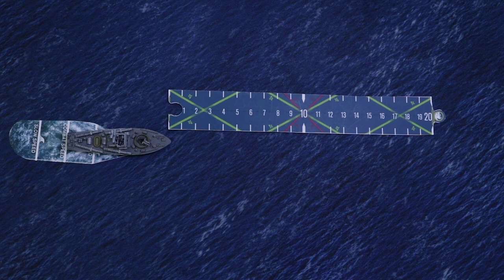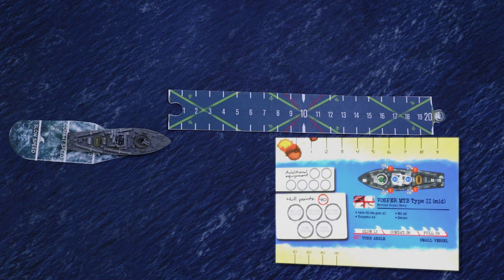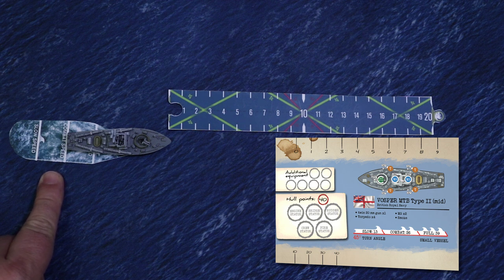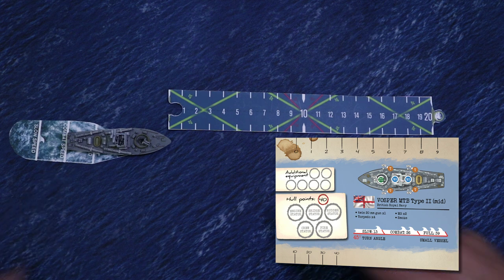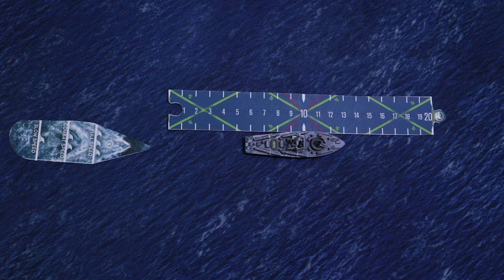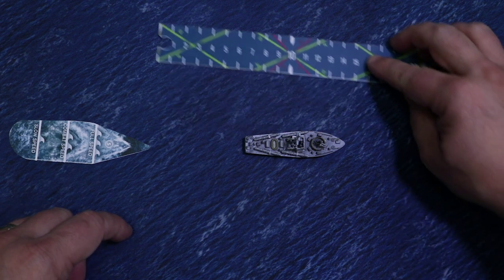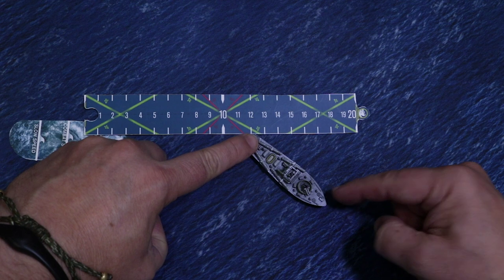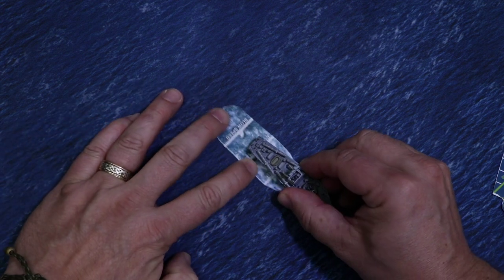Cruel Seas: Movement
A quick look into the movement phase of Warlord Games' brand new naval warfare game, Cruel Seas!